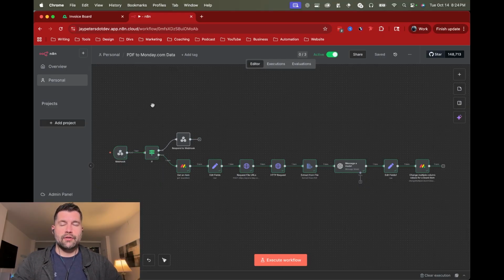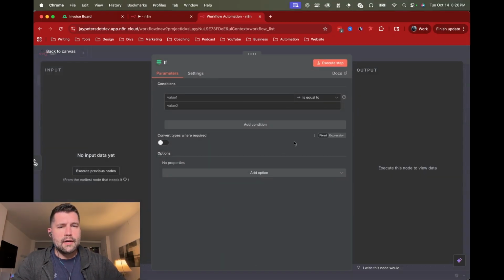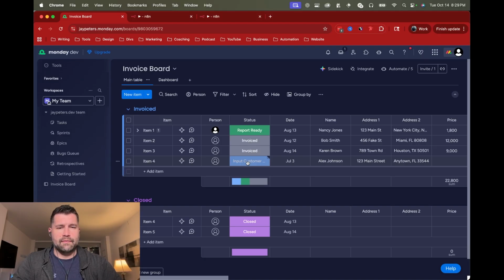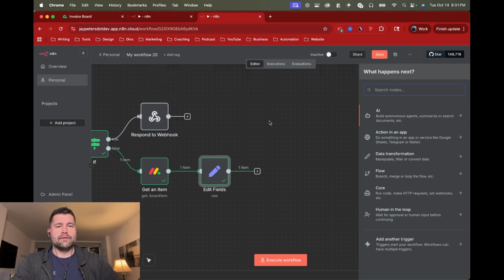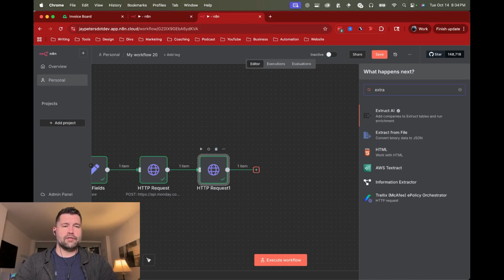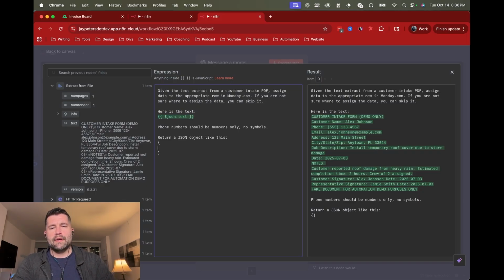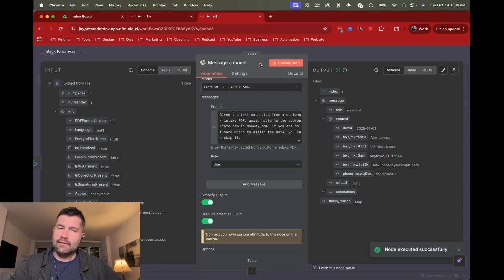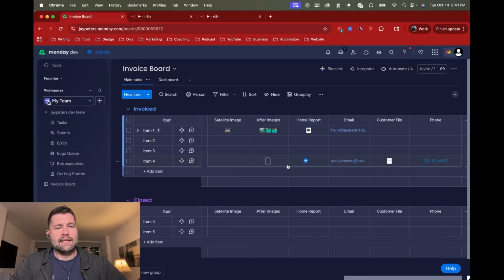PDF to Monday.com Data | n8n Tutorial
No more manually entering data from documents into your CRM. Easily populate Monday.com row data from PDFs  using n8n and GPT. I'll walk you through the process of triggering a webhook from Monday.com to extract the text from a PDF file, send the text to GPT, and update Monday.com with the data from the PDF, all from n8n nodes.